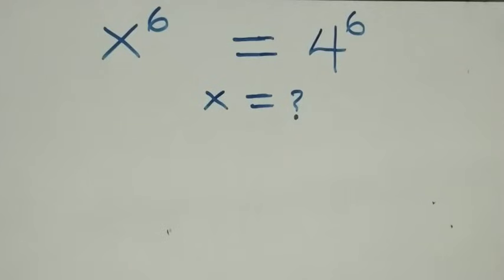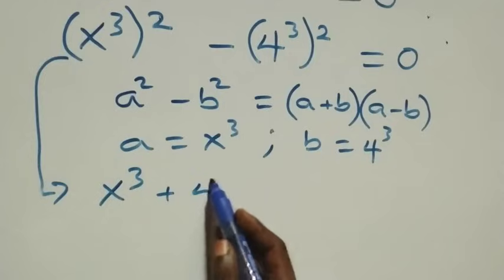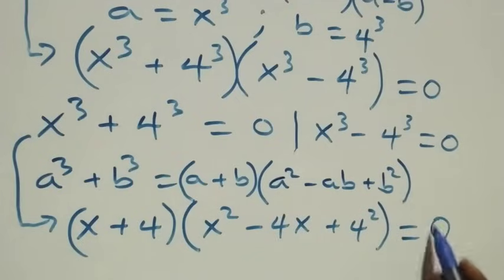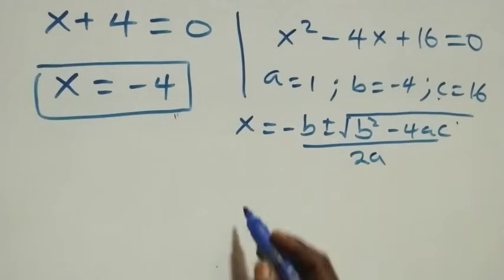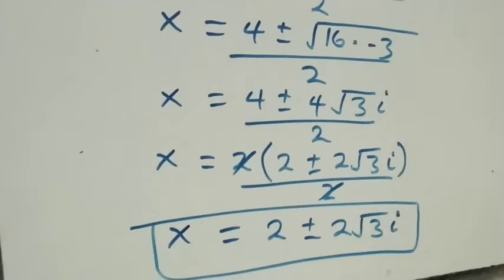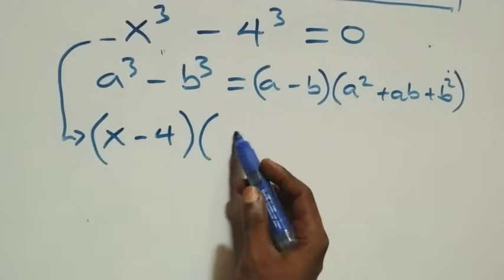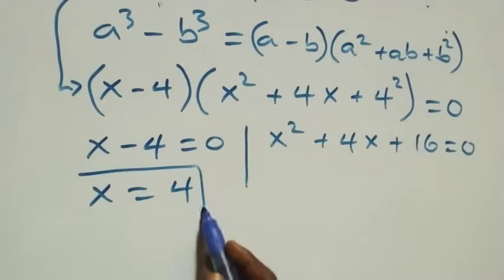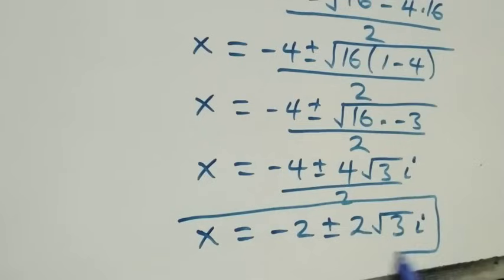Germany | Can you solve this? | Math Olympiad